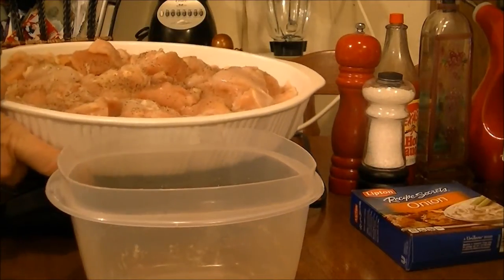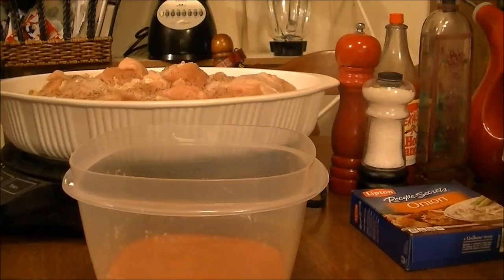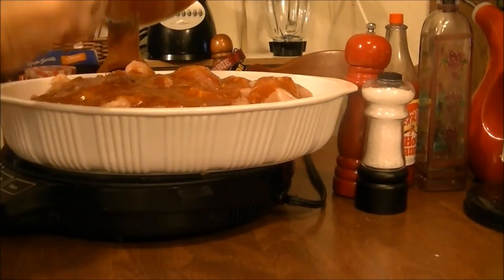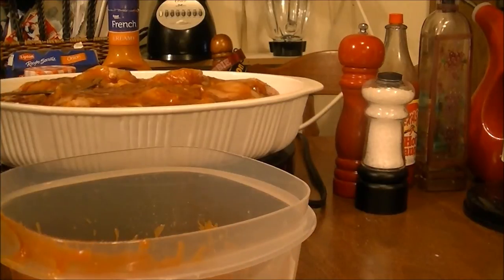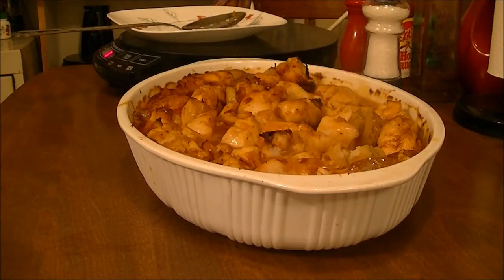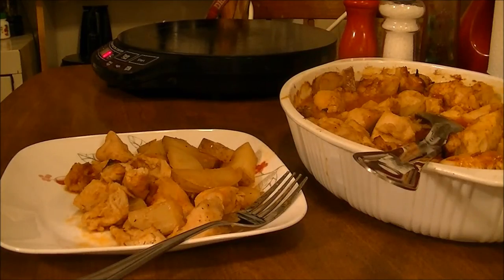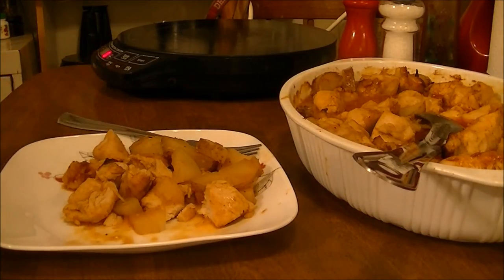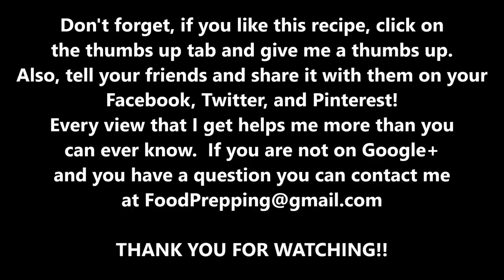Recipe for a Healthy & Easy Polynesian Chicken - Can Be A Diabetic Recipe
This recipe came from a Diabetic Web Site, but due to my lack of diabetic ingredients I had to make it from regular ingredients.  It was very good and since I am at risk for going on insulin soon unless I get my blood sugars down, it will be a dish that I make with sugar free and fat free ingredients once I can get those items.  It was a very easy dish to make and whether Diabetic or not anyone should appreciate this dish.  Please give it a try and see for yourself.